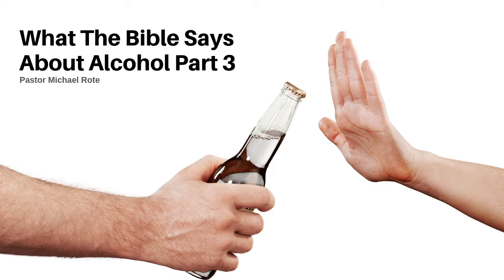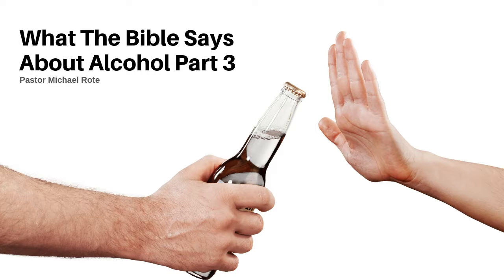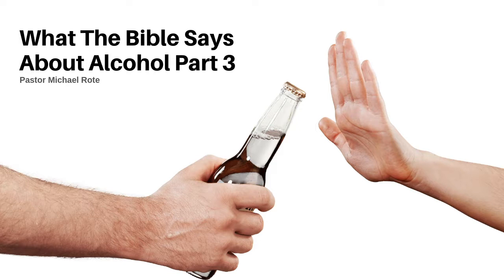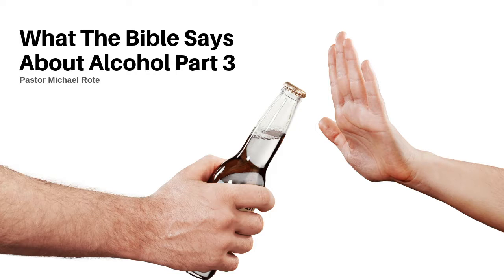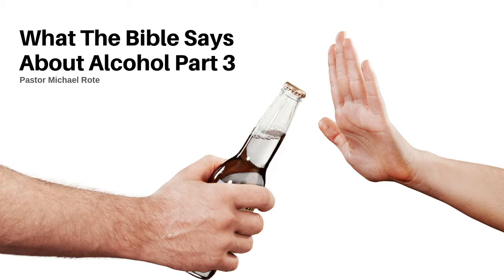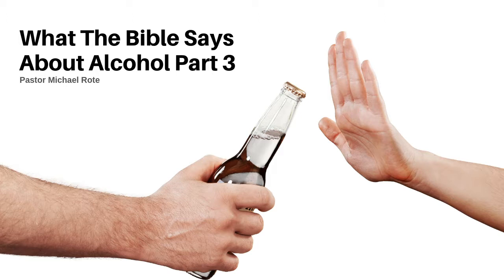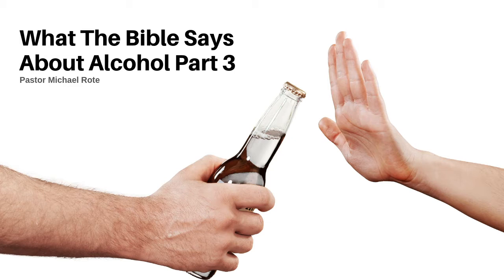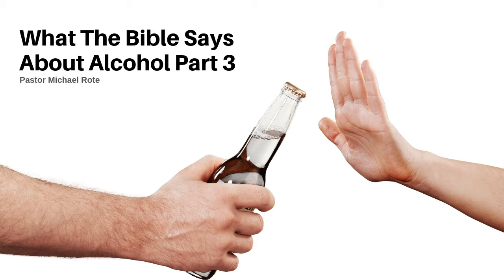Series on Alcohol: Episode #3 - The Facts of Wine Fermentation in Biblical Times